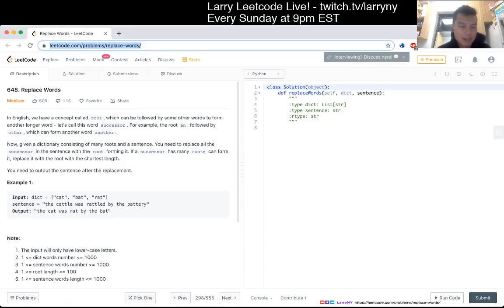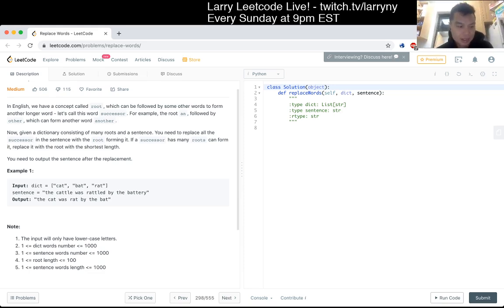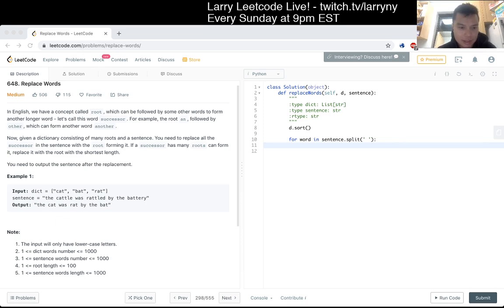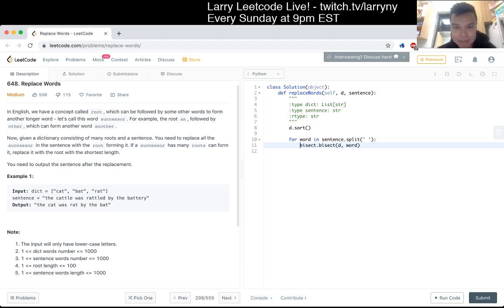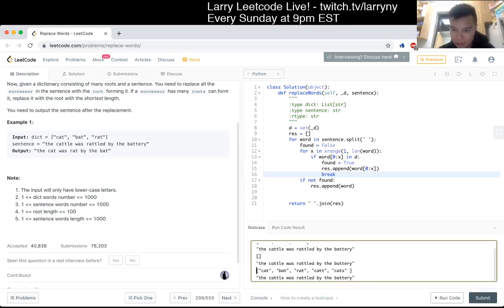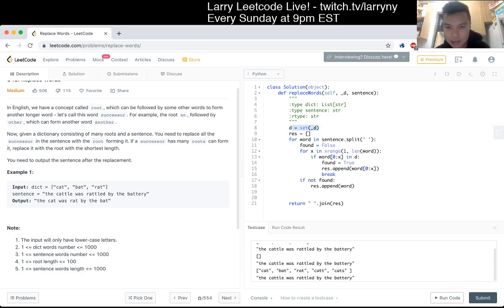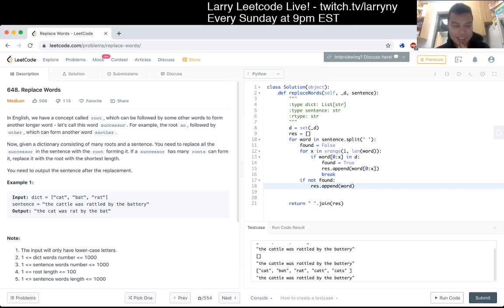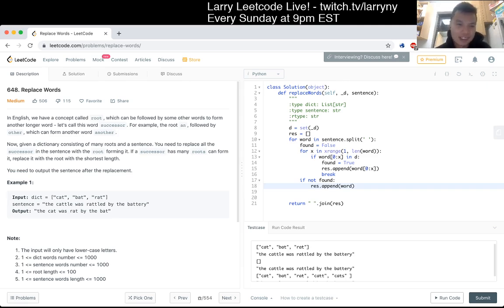648. Replace Words (Leetcode Medium)